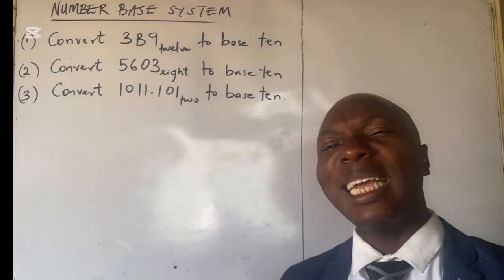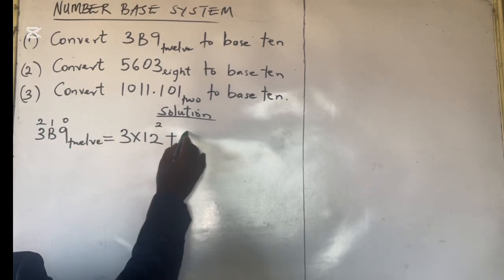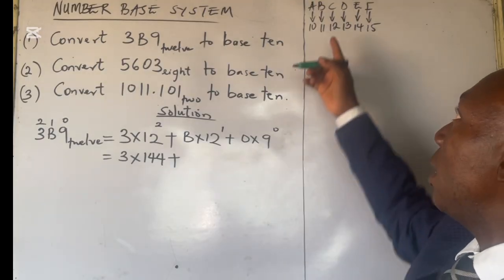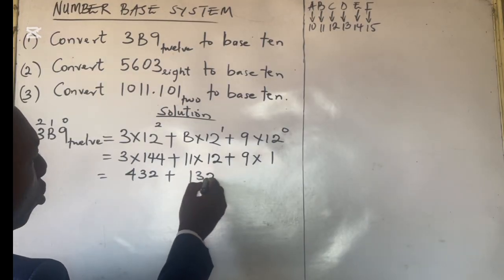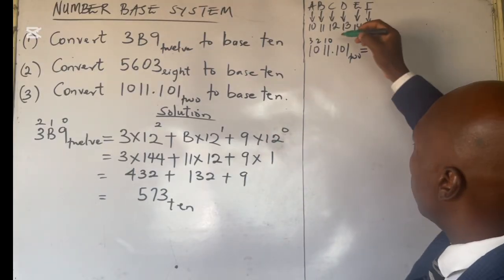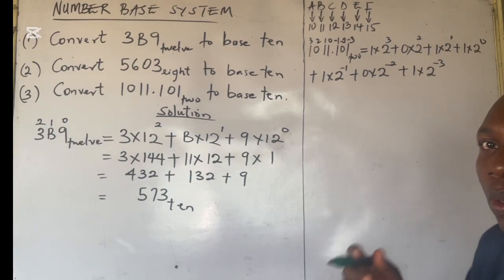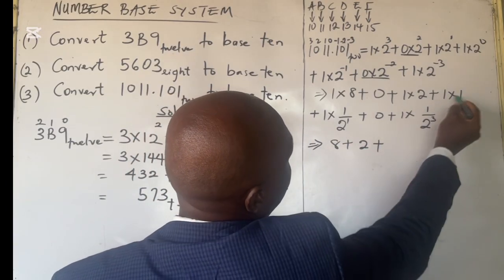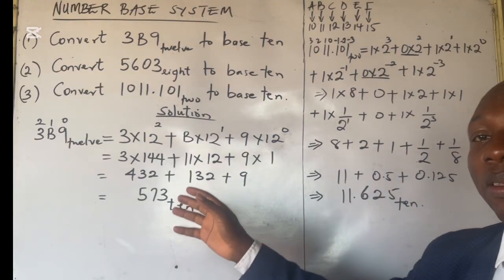THE ULTIMATE GUIDE TO NUMBER BASE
Whether you're preparing for WAEC, JAMB, NECO, IGCSE , GCSE, A LEVEL , SAT , GMAT or just want to finally understand Number Base System, this video will boost your confidence and problem solving speed.

Struggling with NumberBasesystem ? In this video , I'll walk you through a real problem on number base system , breaking it down step-by-step so you can understand every move clearly

You'll learn how to:
▶️ solve simple problems on number base system
▶️use simple logic to find the unknown base.  ​⁠​⁠ ​⁠‪@GaganPratapMaths‬